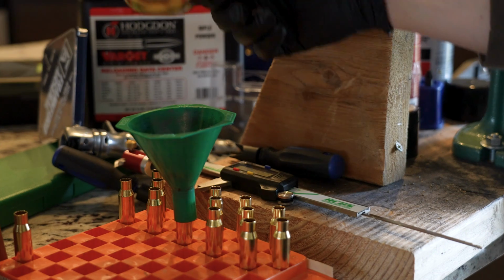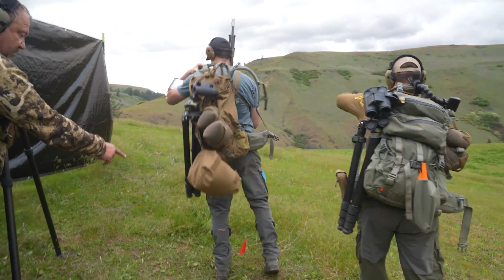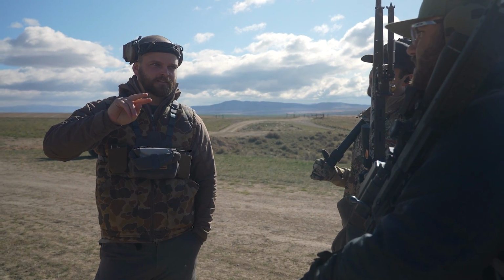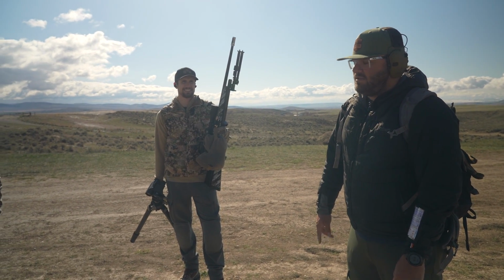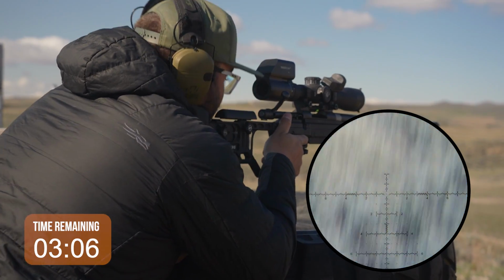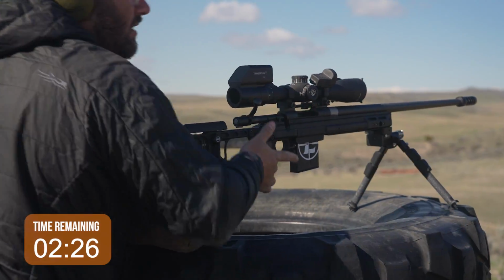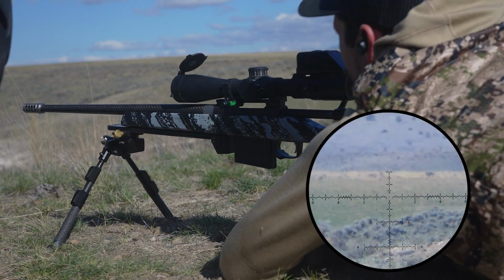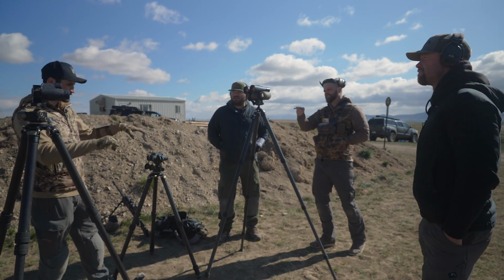Preparing for NRL Hunter | Mock Stage Practice Beyond Stock EP.5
Fresh Tracks crew takes on their biggest challenge yet: preparing for their first NRL Hunter competition. Competing as two teams, they run through a variety of mock stages that simulate the diverse scenarios they expect to face on match day. From long-range shots to challenging shooting positions, watch as the team sharpens their skills, tunes their gear, and builds the confidence needed to excel in the competition. Whether you're gearing up for your own NRL Hunter match or just love precision shooting, this video is packed with valuable insights and action.

Here is a link to all the gear the crew used for their rifle builds:

Do not attempt any of the processes or procedures shown or described in this video or on this YouTube channel (Fresh Tracks).

Any reloading data supplied on this YouTube channel (Fresh Tracks) or in this video, including any comments from viewers and readers, must be assumed to be in error.

On Your Own Adventures, LLC can not be held liable for any harm caused to any individual or any personal property related to activities, procedures, techniques, or practices described in whole or part on this YouTube channel (Fresh Tracks) or in this video.

By watching this video in whole or in part, you agree that you alone are solely responsible for your own safety and property as it pertains to activities, procedures, techniques, or practices described in whole or part on this YouTube channel (Fresh Tracks) or in this video.